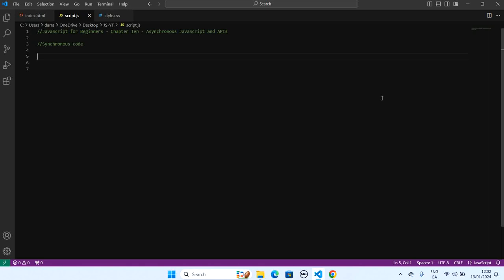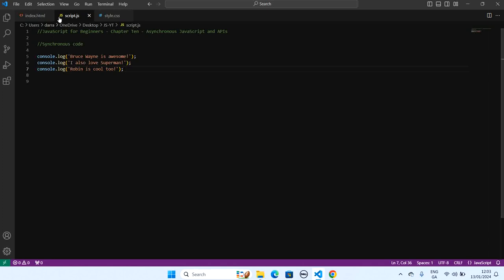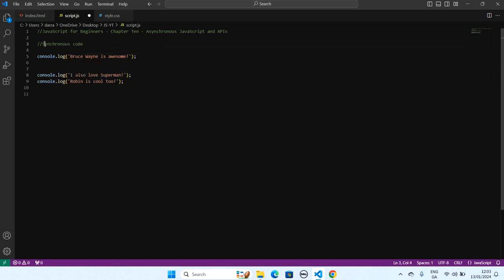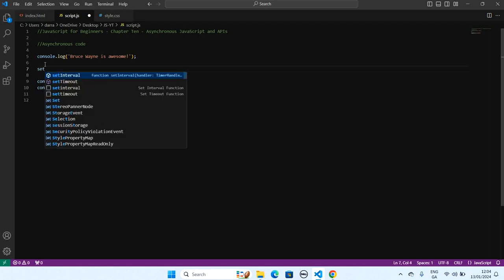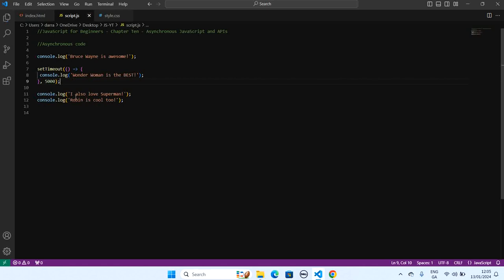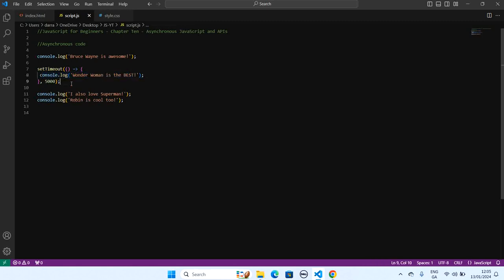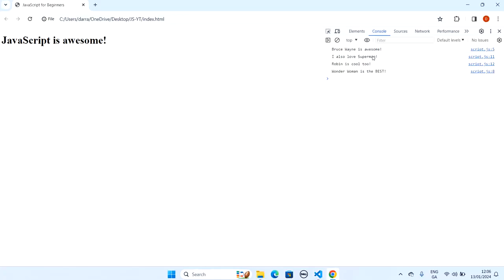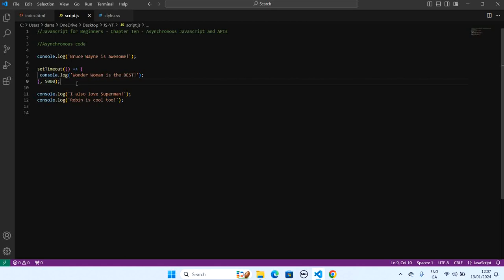JavaScript for Beginners - Asychronous JavaScript in action & setTimeOut Method